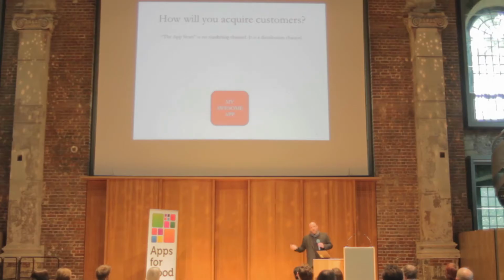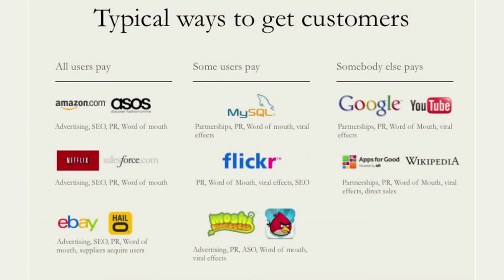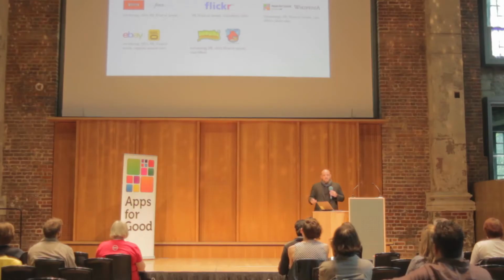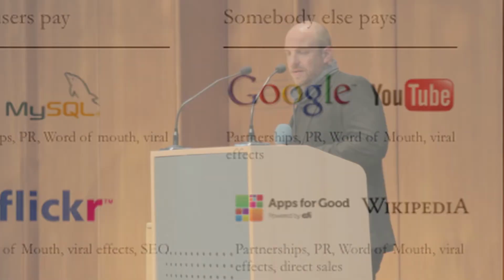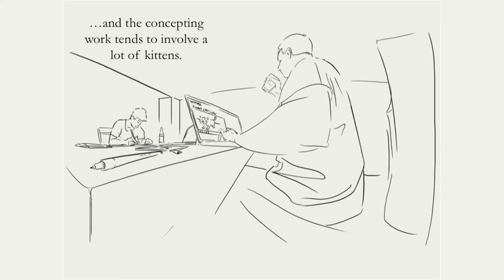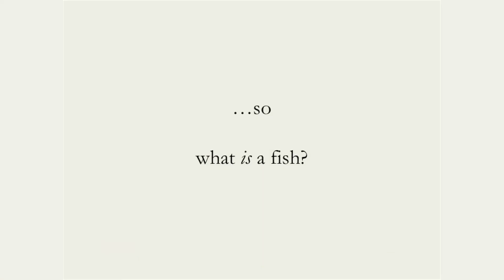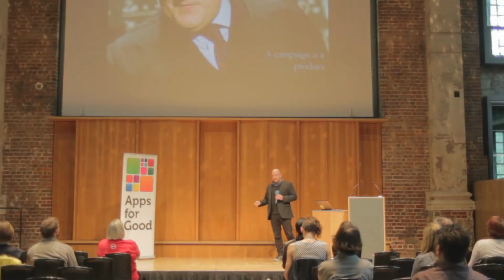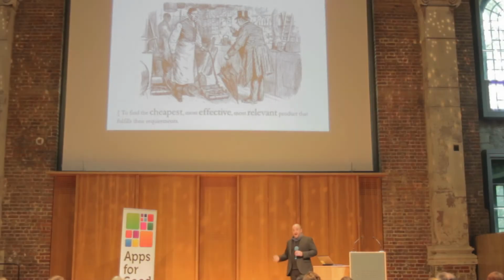Apps for Good Expert Talks - Ben Scott Robinson - Marketing: getting your first 100 users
Ben Scott Robinson, Creative Director of Sapient Nitro, shares his insights on Marketing: getting your first 1000 users in this talk, "What is a Fish?"

Learn how to apply lean practices to the marketing and brand development of a new digital product. Ben will talk about how effectiveness based on data and speed are key to success.

Ben has been innovating in the digital space since 1996. He has founded two agencies, two consultancies, an app startup and a phone for blind people. He has had the roles (amongst others) of Creative Director, Experience Director, Head of Innovation, and Head of Brilliant. He likes to get his hands dirty creating user experiences and conceptual creative for products and campaigns. He has built brands, campaigns, apps, sites, games, and a bottle opener that looked like a submarine.